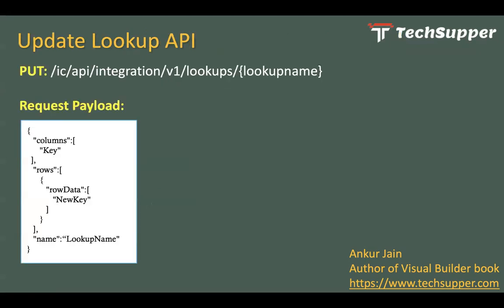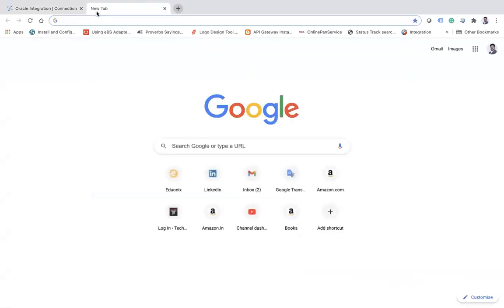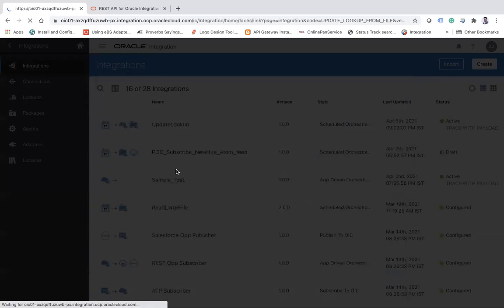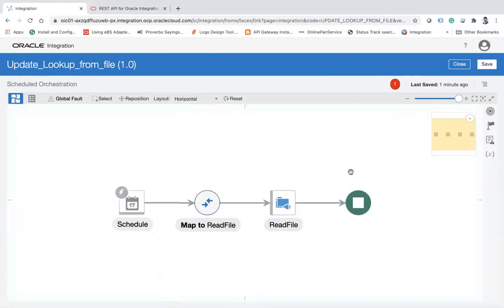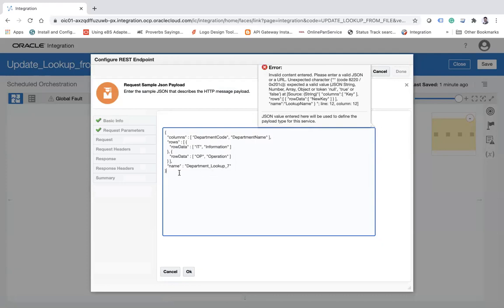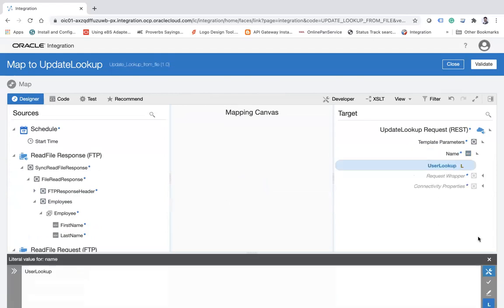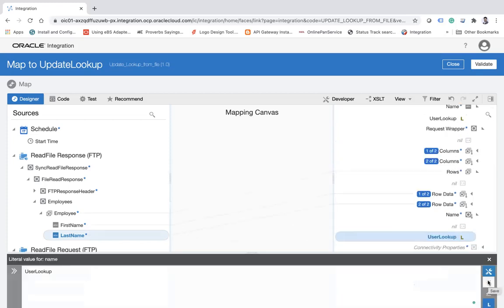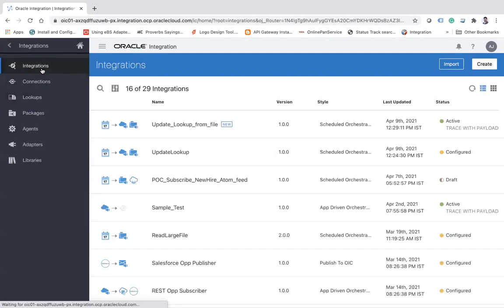Update Lookup in Oracle Integration Cloud using CSV file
In this video, you will see how to update the lookup using the CSV file in the scheduled integrations.

PUT /ic/api/integration/v1/lookups/{name}

Request payload

   "columns":[
      "Key"
   "rows":[
         "rowData":[
            "NewKey"